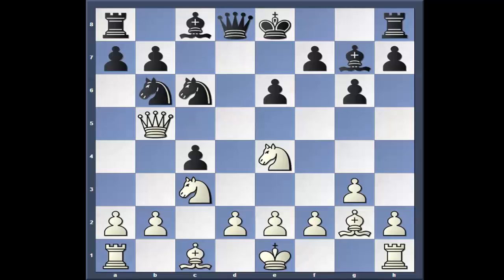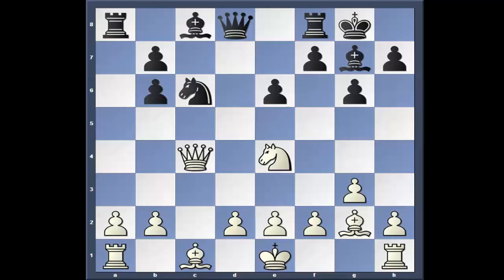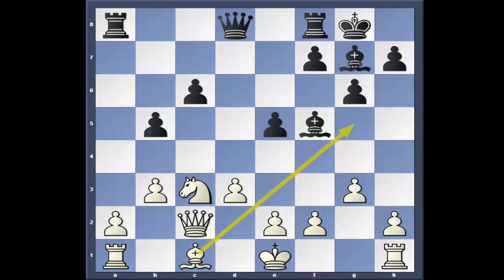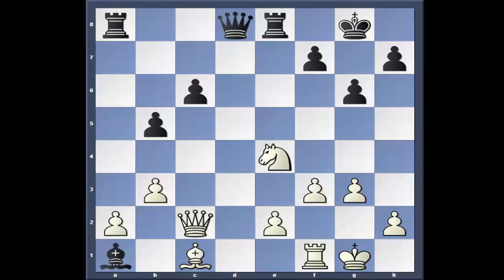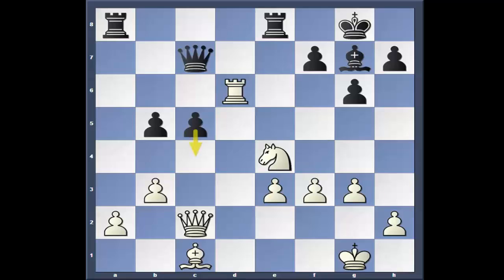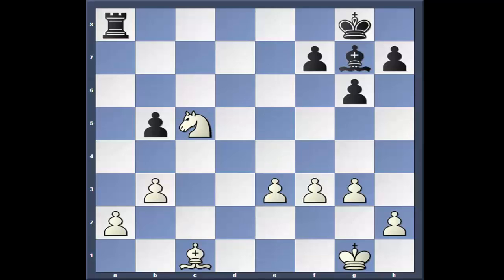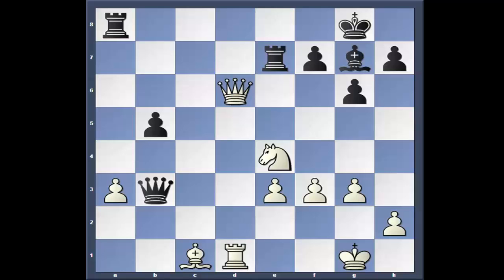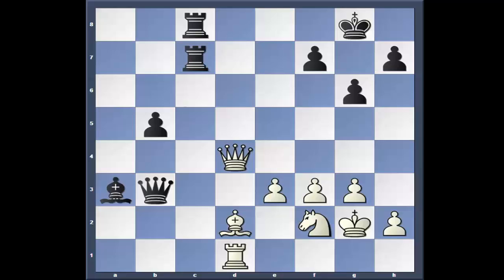Sinquefield Cup 2015 #574-So v LaGrave-Rd.1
Sinquefield Cup 2015
So v LaGrave
Round 1